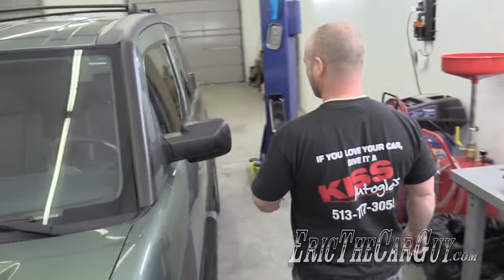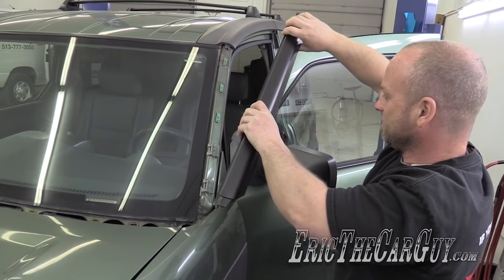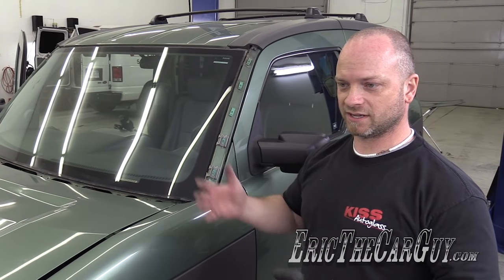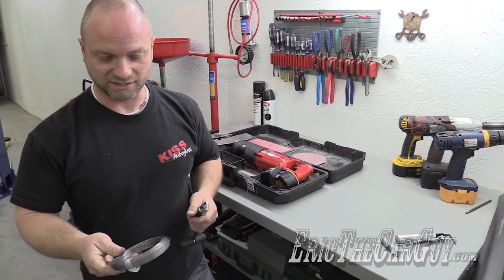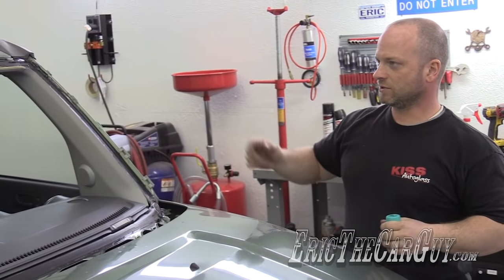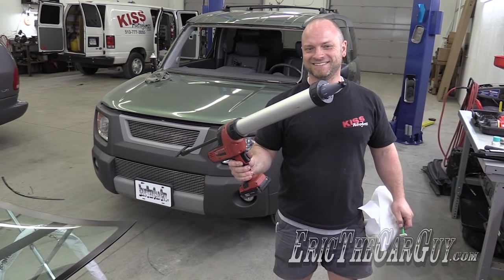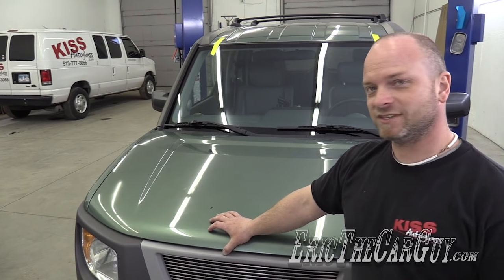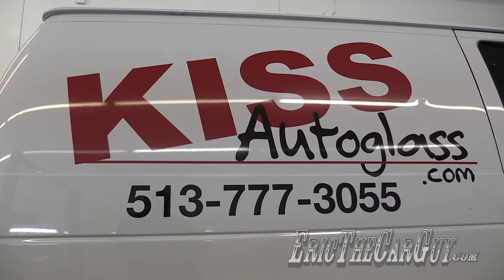How To Install a Windshield the "Right" Way -EricTheCarGuy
The windshield on my 2004 Honda Element has been cracked for years. After last winter the crack had reached half way across and I decided it was time to do something about it. It just so happens Kyle Kiss, son of Rich Kiss of Kiss auto glass, is a fan of my show. He stopped by the shop one day with his dad and I asked if they would be interested in making a video about replacing the windshield on my Element. The rest is in the video.

I know a little about replacing windshields, Rich knows a LOT. I learned quite a bit making this video. I hope you do too.

A special thanks to Rich and Kyle for participating in this video and showing us how a professional replaces a windshield.

Tools

Useful articles.

Stay Dirty

ETCG